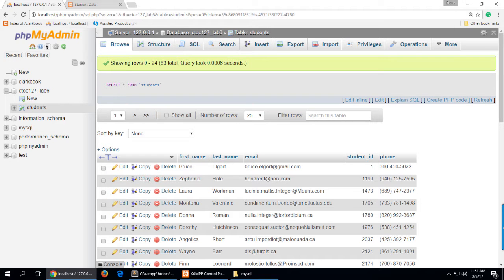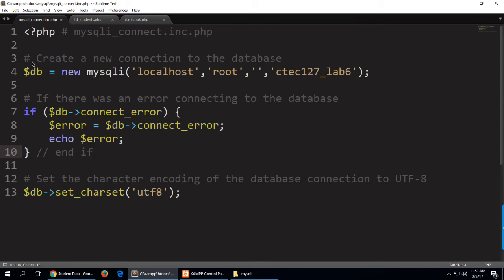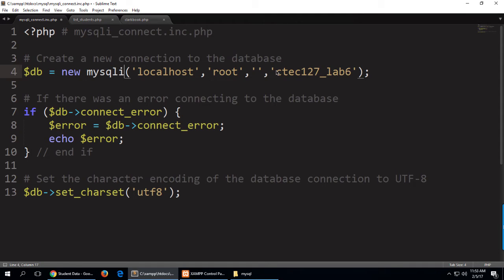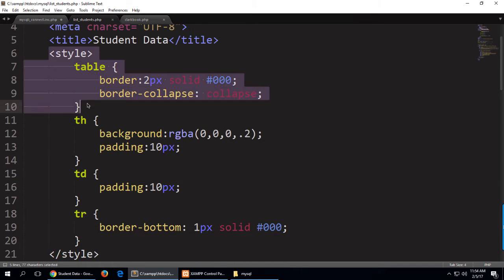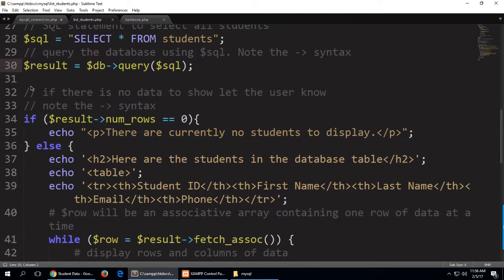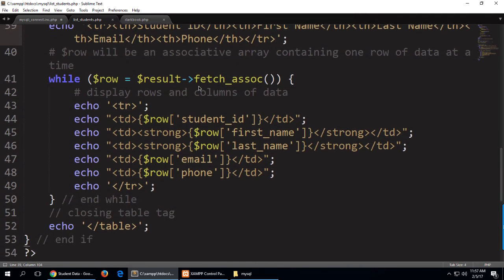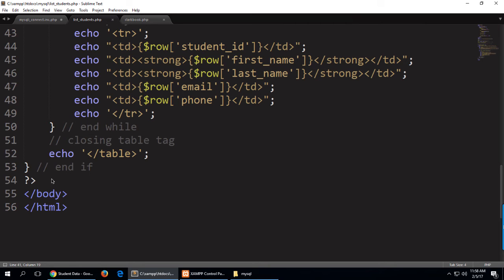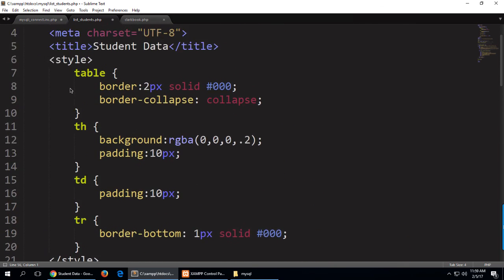Connecting PHP to MySQL